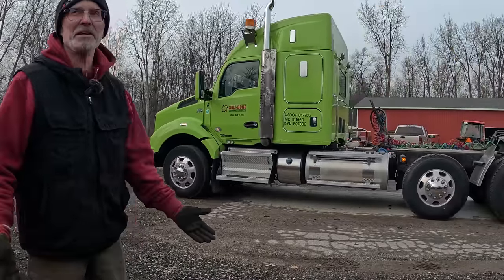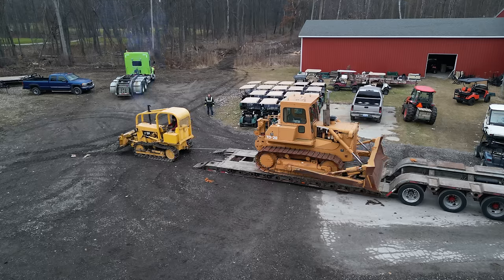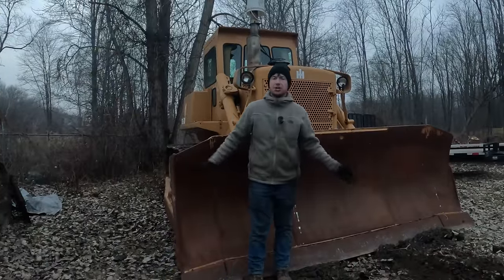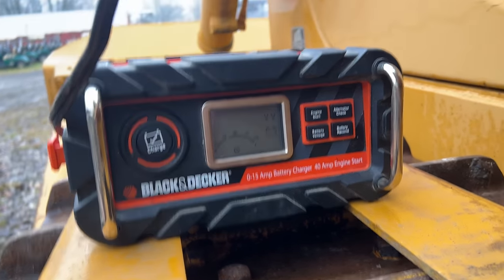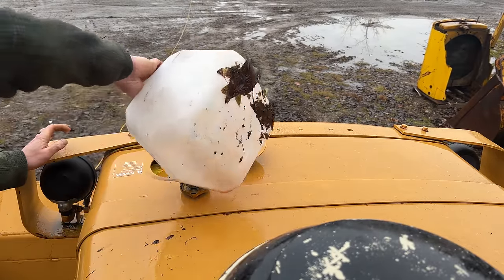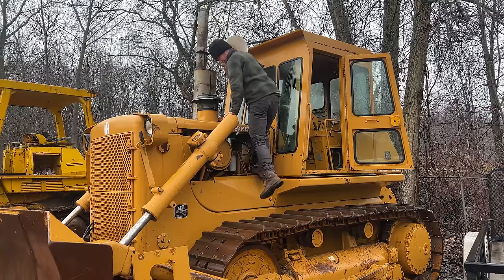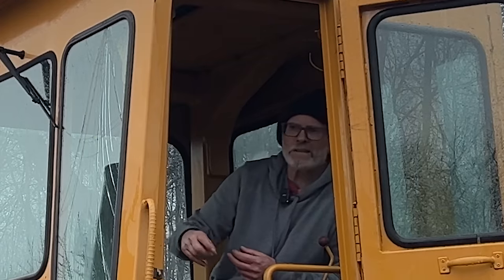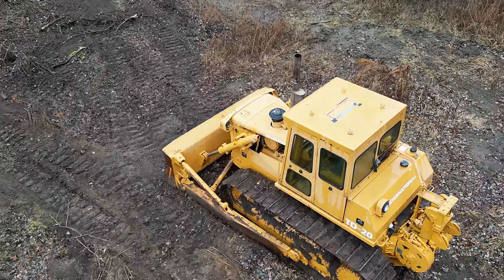Saving a big bulldozer from the scrapyard | WILL it START??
International Harvester TD20E was headed for scrap but as a last ditch effort the owner asked if we were interested. Of course we were... but was she headed to the scrapyard for a reason?

This thing is a beast - 55,000 LBS and 200 HP with a 13.0 L 800 cubic inch DVT800 international V8. Does it get any cooler than this? My dad really wanted a TD15, and we still do. But if this thing runs it should cure the itch..

Have some equipment you think we would be interested in?? Contact email located in the about section of the channel. We are located in Michigan, USA.

DieseJL is a participant in the Amazon Services LLC Associates Program, an affiliate advertising program designed to provide a means for us to earn commission by linking to Amazon.com and affiliated sites.